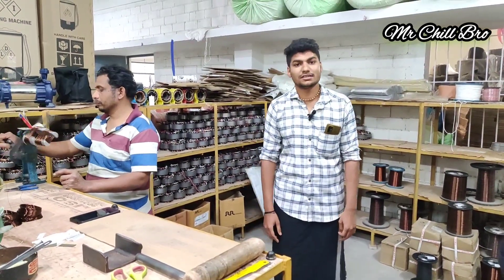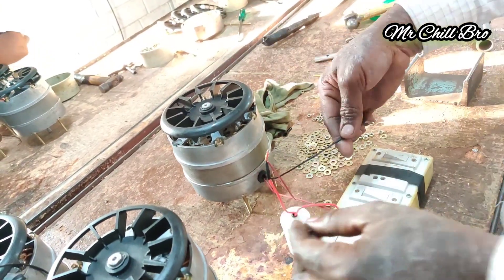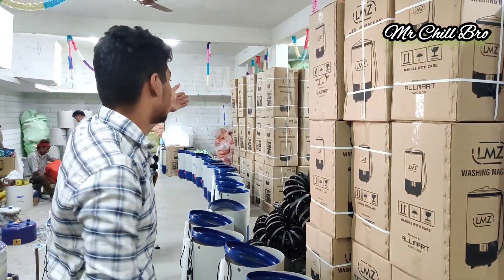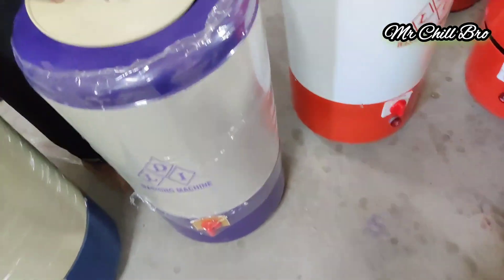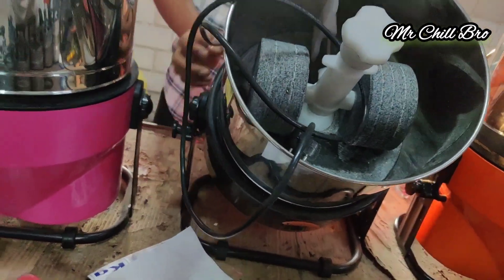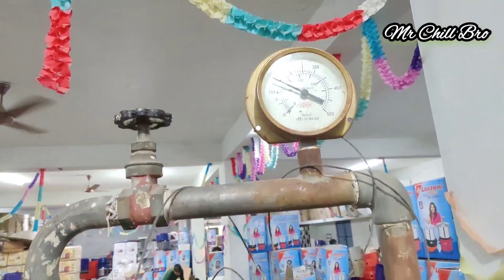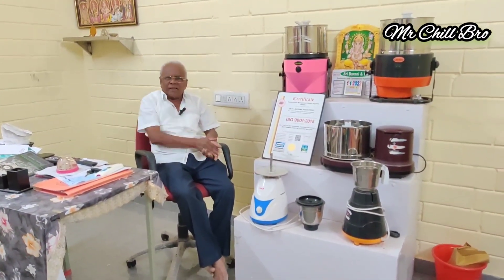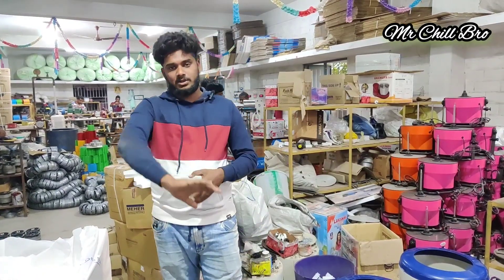எல்லா பொருட்களும் தயாரிப்பு விலைக்கு வாங்கிக்கலாம் | Washing Machine , Grinder , Water Pump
Shop Name-DLI Washing Machine
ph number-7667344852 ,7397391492